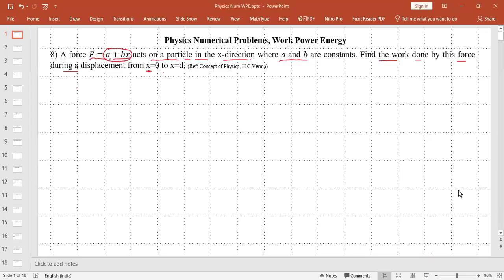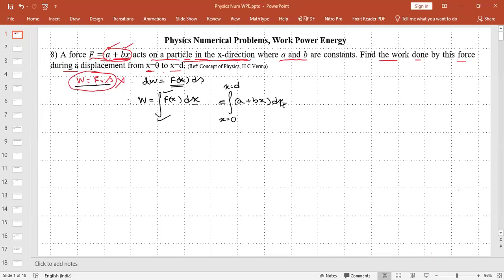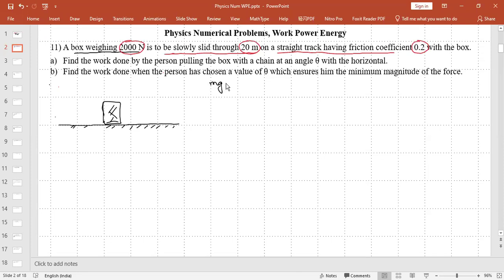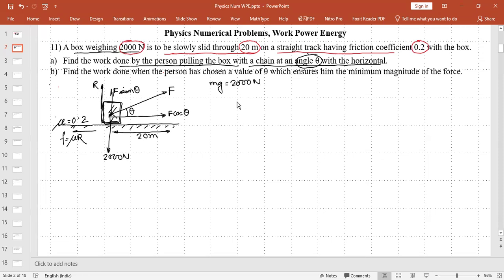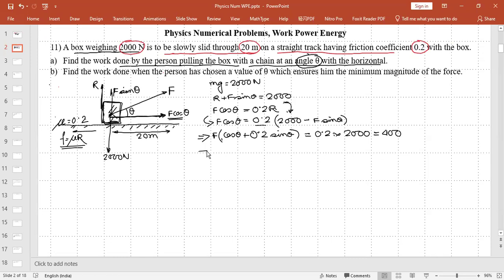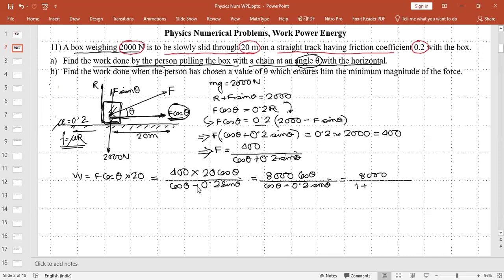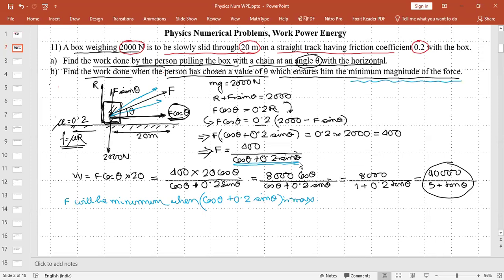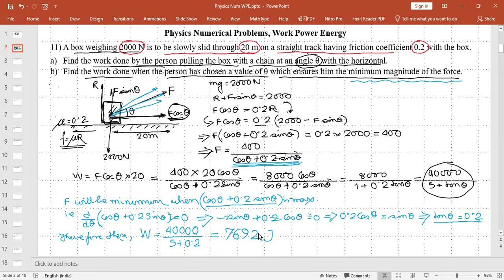H C Verma, Work Energy, Prob- 8, 11: A force F=a+bx acts on a particle in the x-direction where a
Solution, H C Verma, Work Energy, Prob- 8, 11
8) A force F=a+bx acts on a particle in the x-direction where a and b are constants. Find the work done by this force during a displacement from x=0 to x=d.
11) A box weighing 2000 N is to be slowly slid through 20 m on a straight track having friction coefficient 0.2 with the box. a) Find the work done by the person pulling the box with a chain at an angle θ with the horizontal. b) Find the work done when the person has chosen a value of θ which ensures him the minimum magnitude of the force.